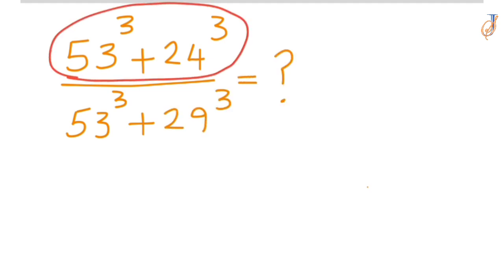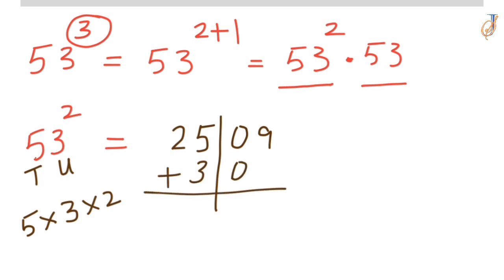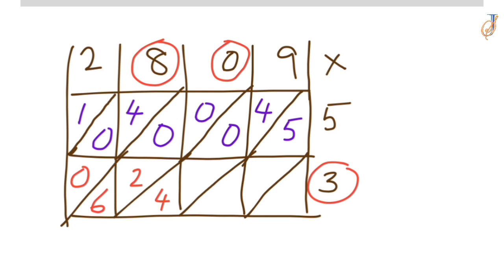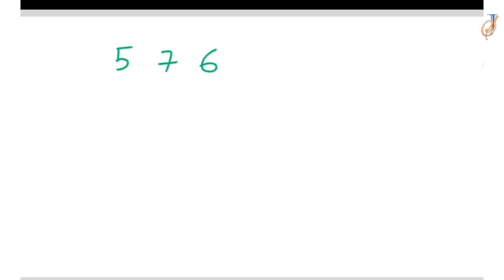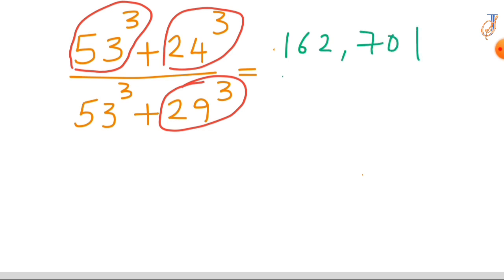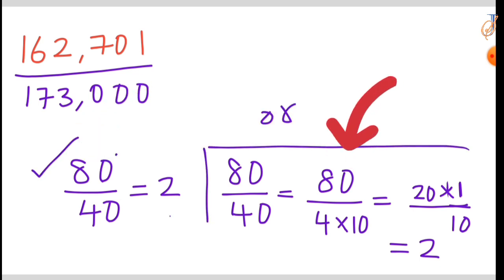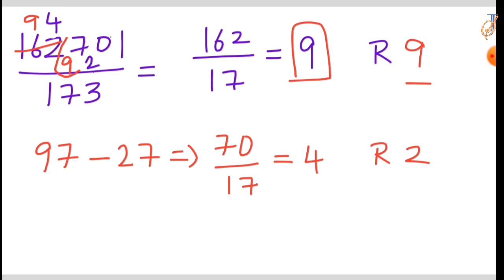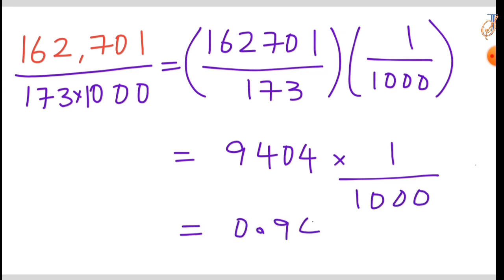The Secret Techniques Behind Speedcubing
"Get ready to amaze your friends with this incredible math trick! Join me as we explore a lightning-fast shortcut to solve (53^3 + 24^3) ÷ (53^3 + 29^3).

Math tricks
Cube sum shortcut
Mental calculation
Competitive exam prep
Quantitative aptitude
Bank exam math
SSC/CAT/GRE math
Math hacks
# Quick calculations